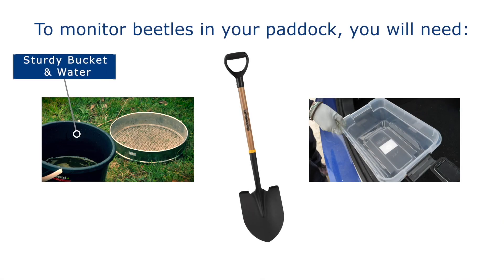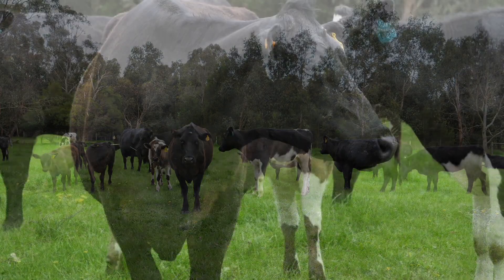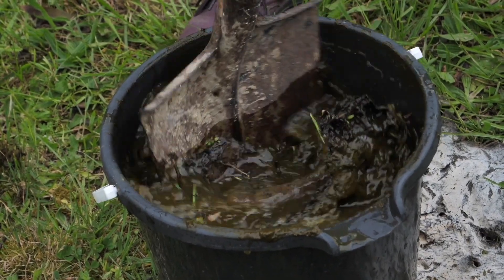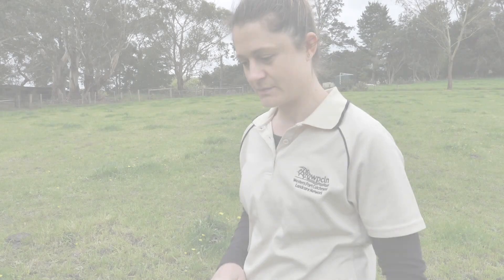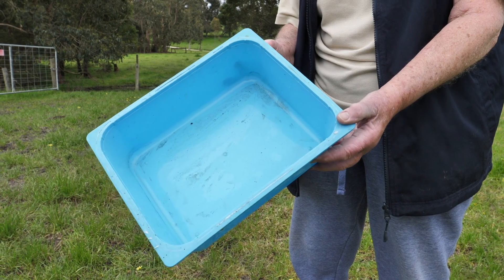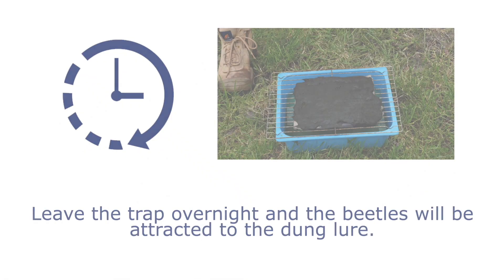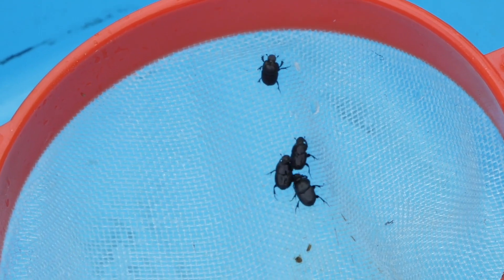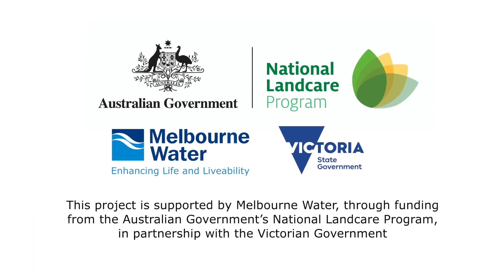Dung Beetle Nursery Network Project - Episode 3: Trapping and monitoring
Most dung beetles have a single, year-long lifecycle. Seasonal trapping helps us know which seasons have an abundance of beetles and which do not. Learn how to monitor beetles in your paddock.